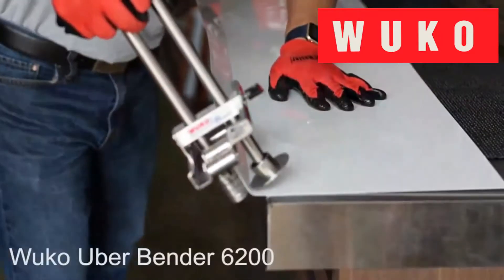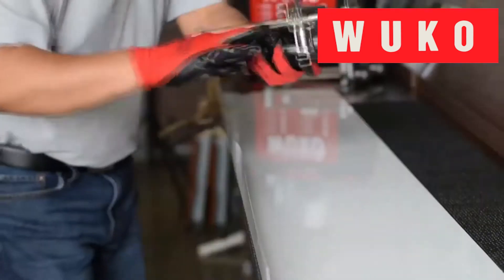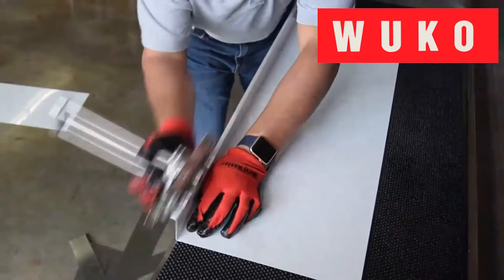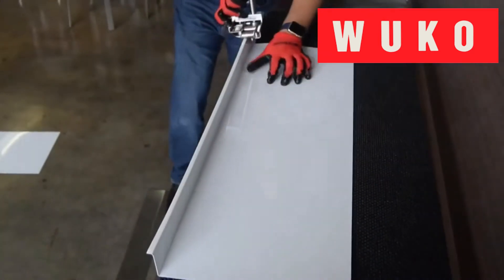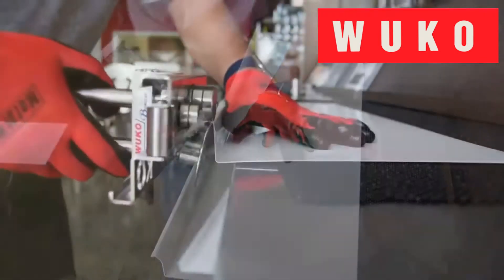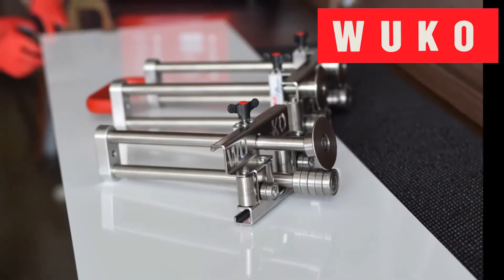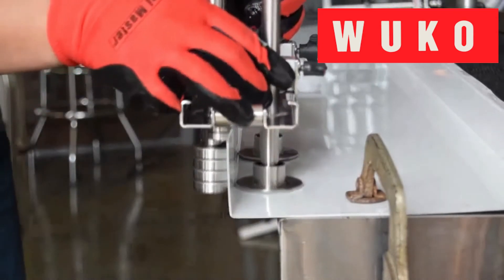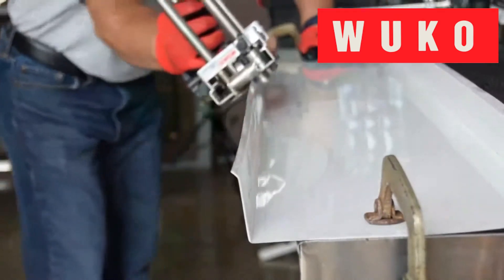WUKO 6200 UBER Uni Bender | In Action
Features:
-Ideal for bending up to 100 degrees
-No damage to delicate materials
-No problem with longitudinal bends
-Bending depth: .24 in. - 8 in.
-Bending capacity: 24 ga. (for all common materials)
-10 lbs.

Credit: Metal Master Shop